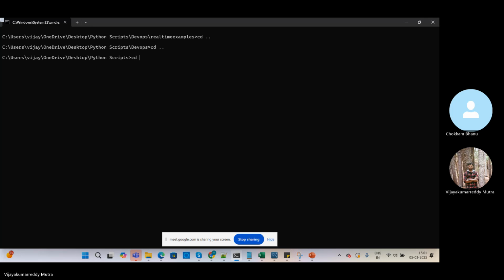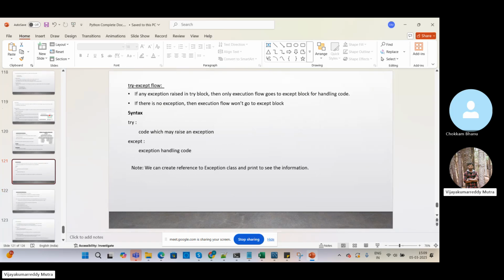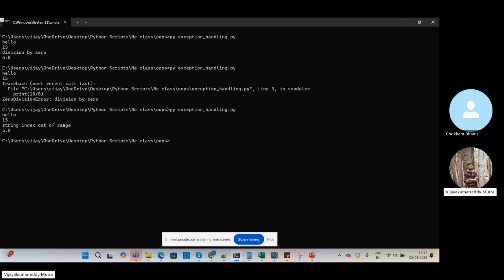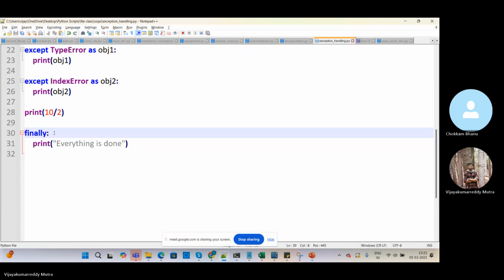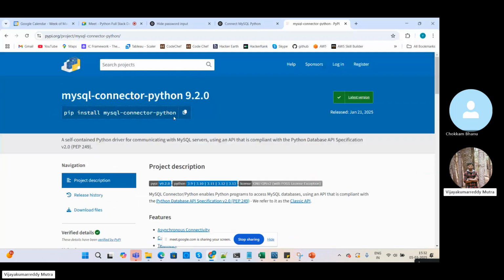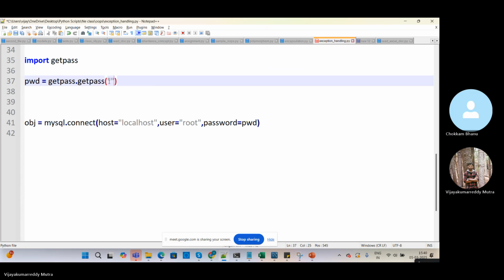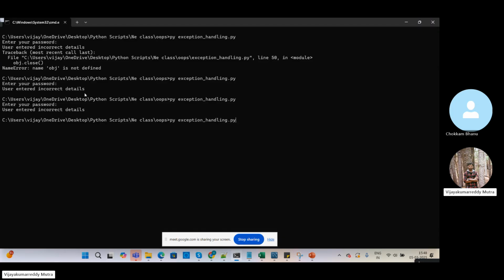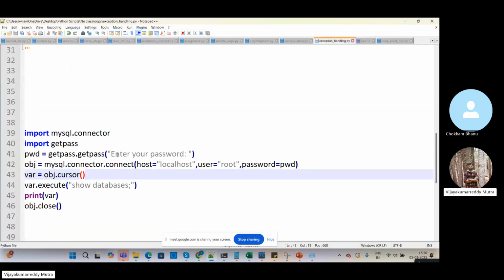Python Day 16